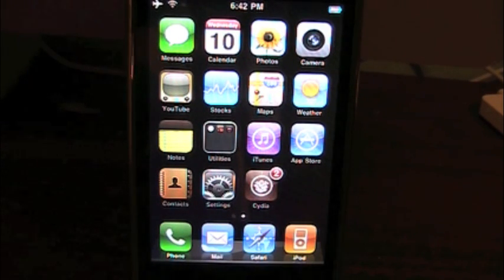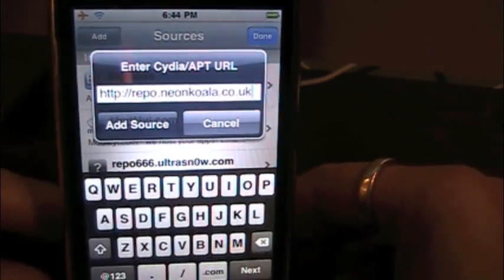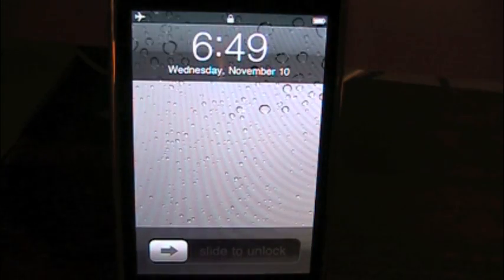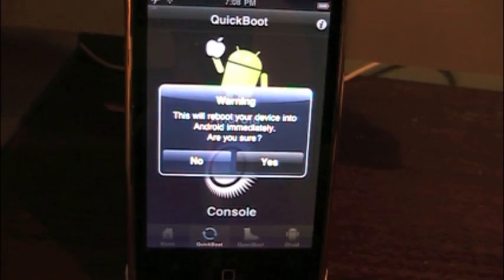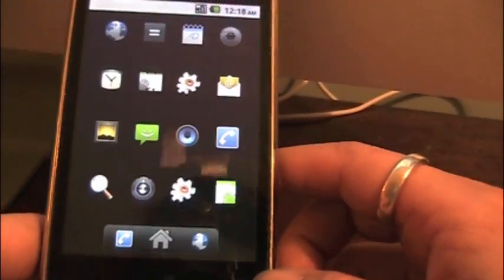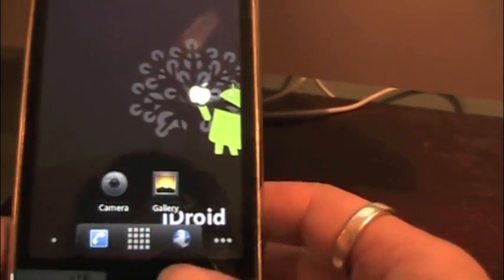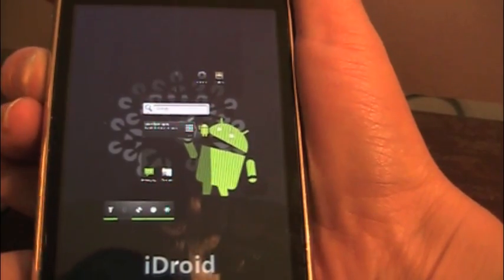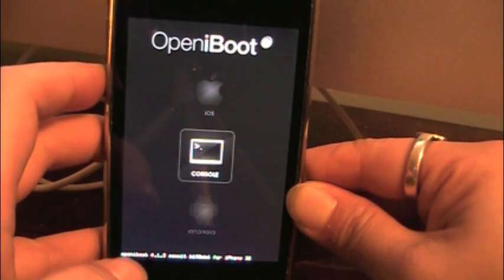Android 2.2 (Froyo) on iPhone - Installation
Android 2.2 on an iPhone? Yep, this week the news broke that Froyo can be loaded onto a jailbroken iPhone 2G or 3G untethered using Bootlace 2.1, a Cydia app that can install iDroid. Of course, we just couldn't resist, so we grabbed a spare iPhone 3G and documented the steps.